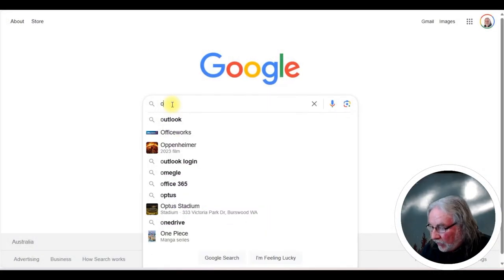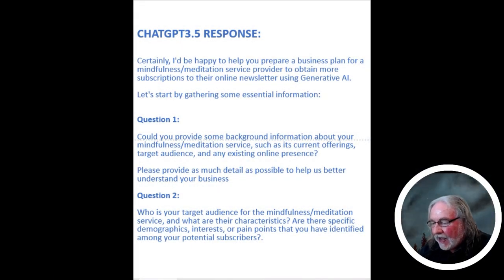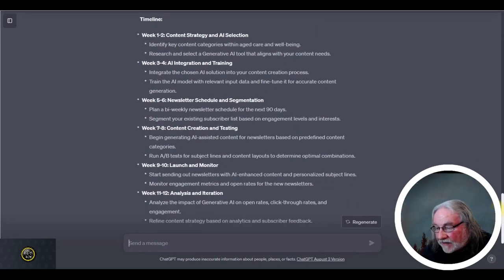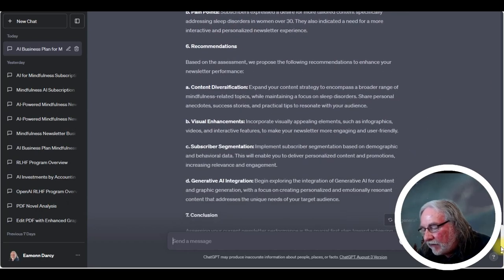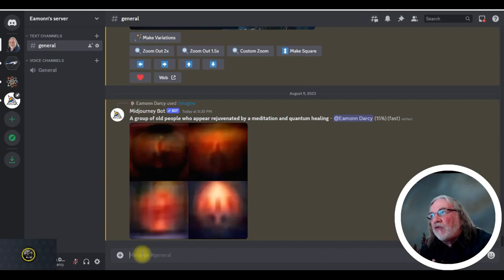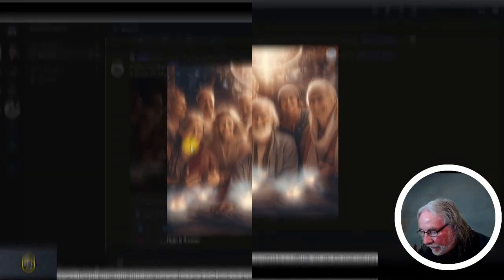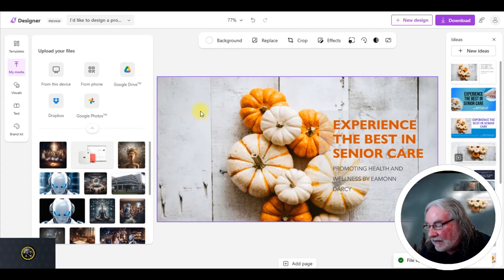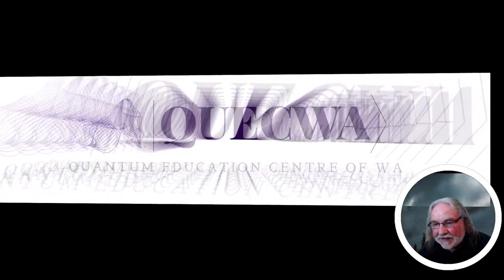The Forgotten Power of ChatGPT3.5 -The FREE Version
🔍 Title: The Forgotten Power of ChatGPT3.5 | QUECWA Presentation on Generative AI at The Vines Resort

📅 Event Date: September 21, 2023
📍 Location: The Vines Resort, Swan Valley, WA
🎙 Presenter: Eamonn Darcy, Founder/Operator of QUECWA

📌 Description:

Welcome to an enlightening presentation convened by Eamonn Darcy, the visionary Founder and Operator of QUECWA. Held at the scenic Vines Resort in Swan Valley, WA, this 2-hour session delves deep into the world of Generative AI. The presentation is segmented into three pivotal parts:

1️⃣ The Gen AI Ecosystem: Understand the foundational elements that make up the Generative AI landscape.

2️⃣ The Technology: A comprehensive look at the algorithms, hardware, and software driving Generative AI, including the often-overlooked capabilities of ChatGPT3.5.

3️⃣ The Future of AI: Explore the ethical considerations and transformative potential of AI in the coming years.

🔗 Key Takeaways:

The untapped potential of ChatGPT3.5
The ethical implications of Generative AI
The future trajectory of AI technologies
📚 Related Resources: